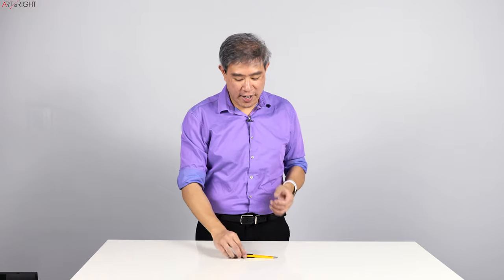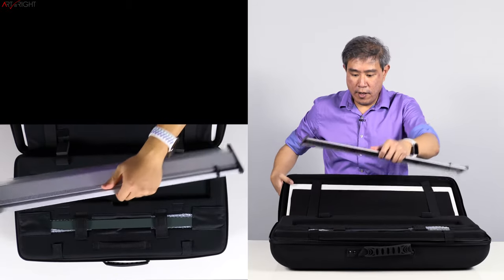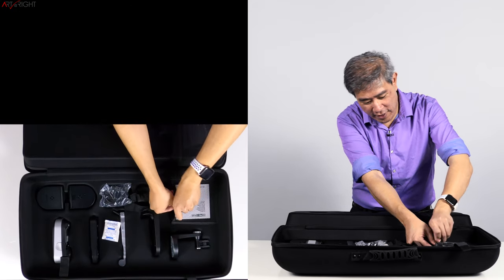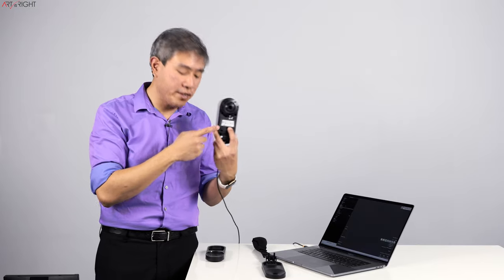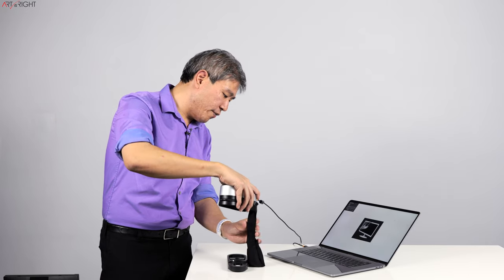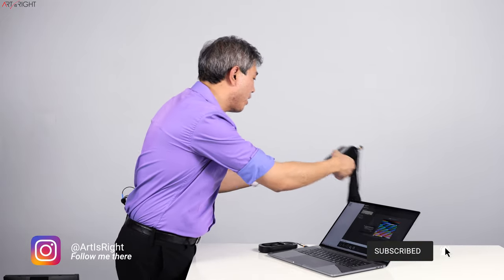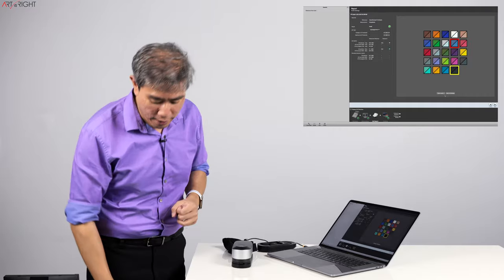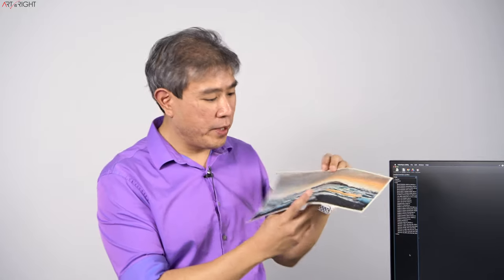Unboxing & First Impression X-Rite I1Photo Pro 3 PLUS Color Spectrophotometer!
In this video Art unbox X-Rite Brand New I1Photo Pro 3 Plus color spectrophotometer.

This new color spectrophotometer has 3 LED light that is illuminating the source for the sensor to read up from the singular light source of the previous models. This also happens to be the plus model that has a wider aperture opening to sensor, therefore it can measure high texture surface better than the previous modes and the I1Photo Pro 3 counter part.

He will show you want comes in the box with the device. Do an initial calibration on 3 displays, the MacBook Pro 16, BenQ PD3220U, both are software calibrated display and the SW270C Hardware Display to see how does it compared to the colorimeter. And then he will profile 2 papers, Canson Infinity Editing Etching Rag which is a matte paper with textured surface and a Japanese Rice Paper called Kinwashi. He will also do a brief walk though of the profiling process and show you what the process is like. Then he will share with you his first impression of the device!

Art Suwansang